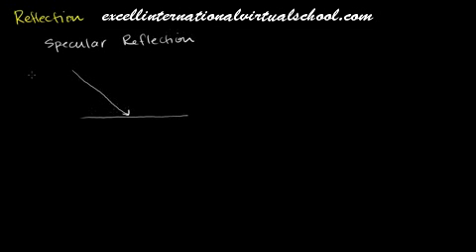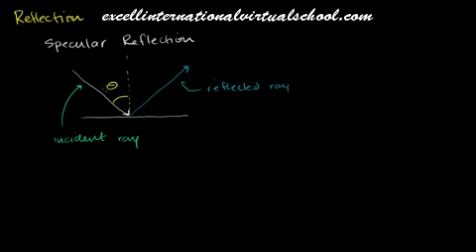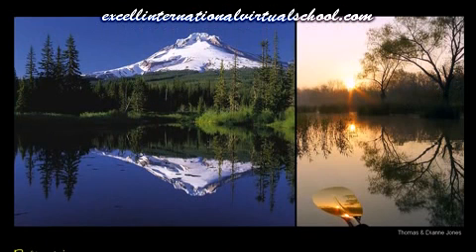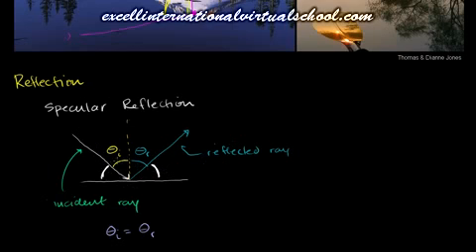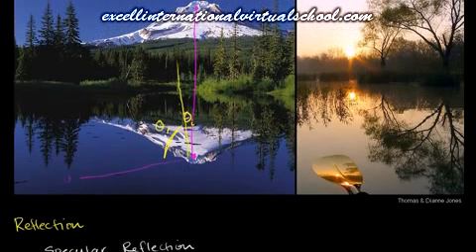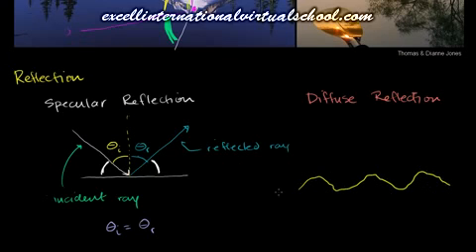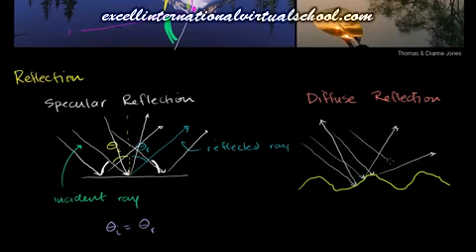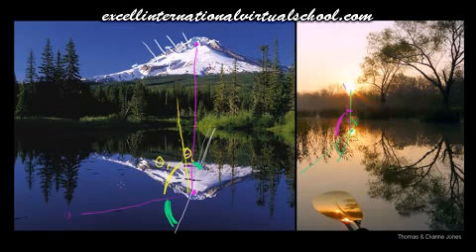Specular and Diffuse Reflection